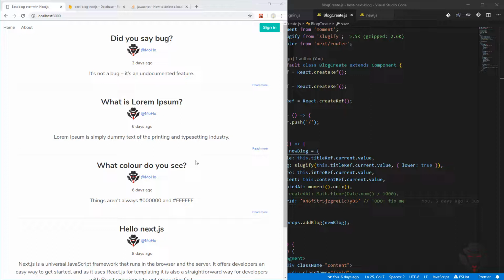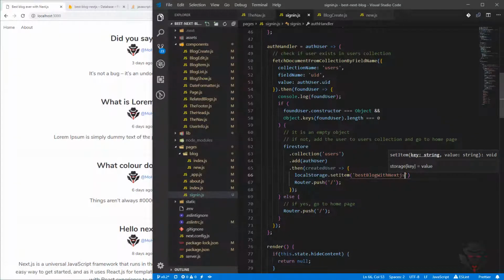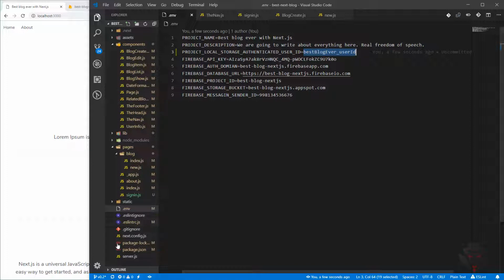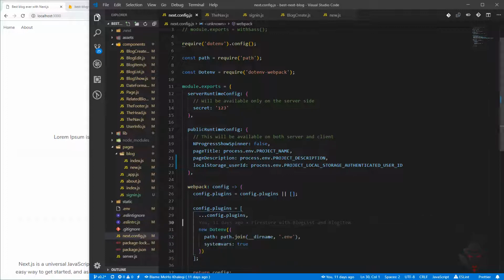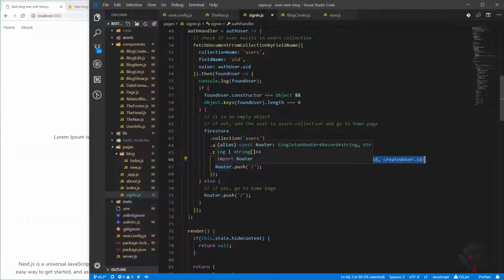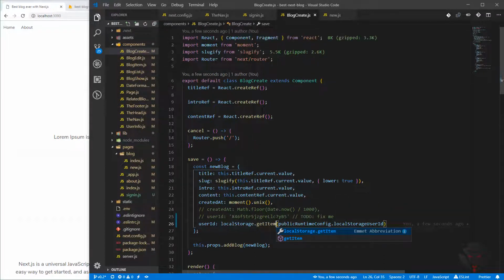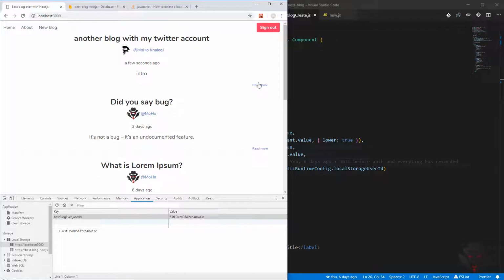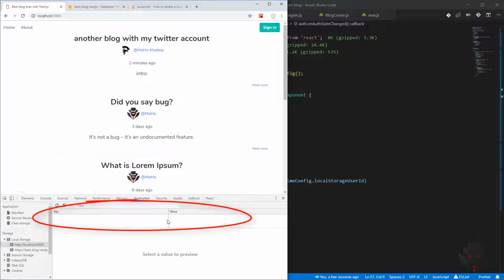54 Add author to the blog when we create a blog